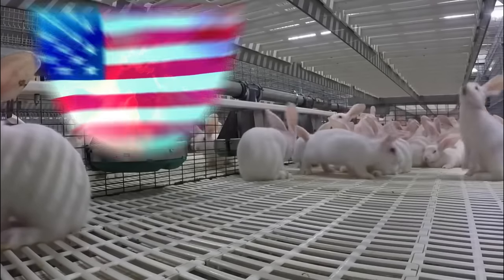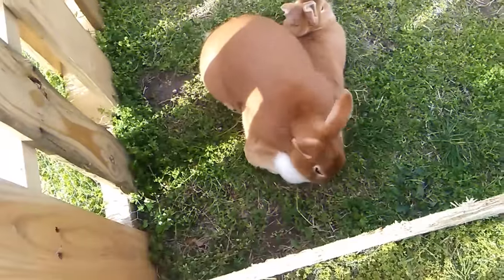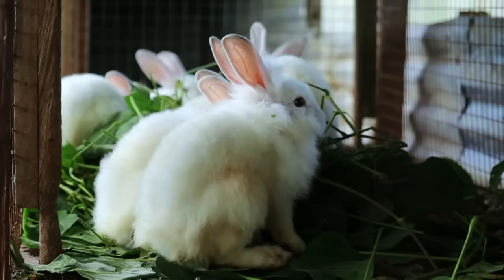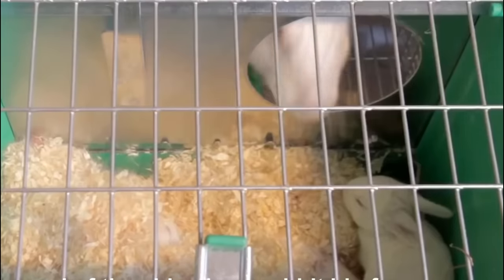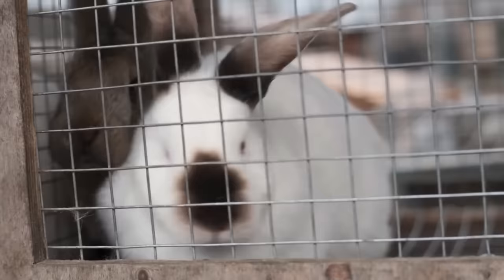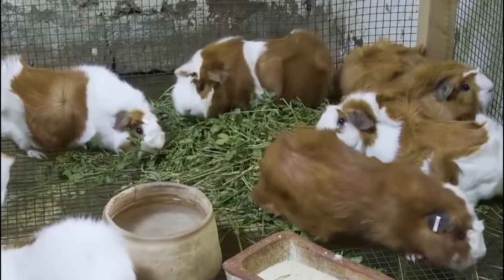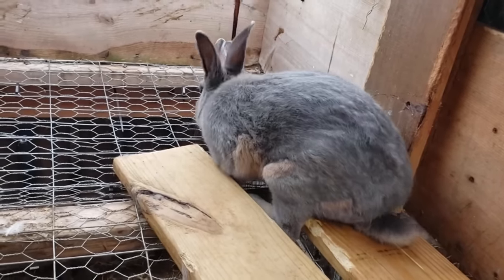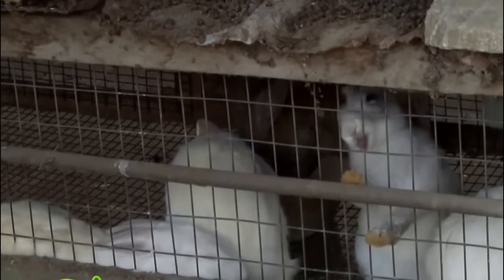America's Modern Rabbit Farming and Harvest Technology - Rabbit Industry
America's FASTEST Rabbit Growing Farm Will SHOCK You
Modern Rabbit Farming and Harvest Technology 🐇- Rabbit meat processing in Factory - Rabbit Industry
RABBIT FARMING│ Everything you need to know about RABBIT RAISING! How to become successful